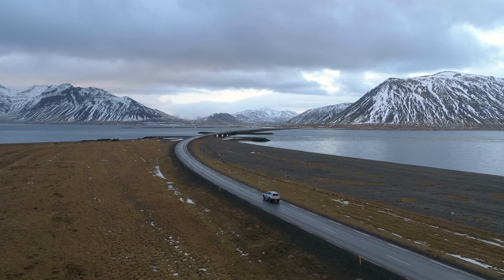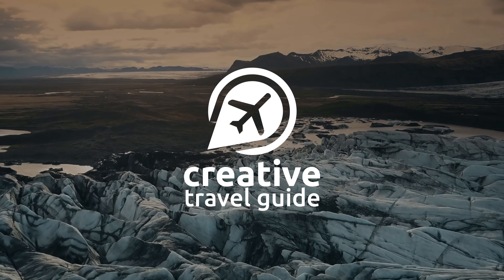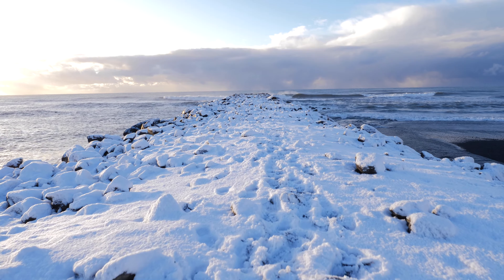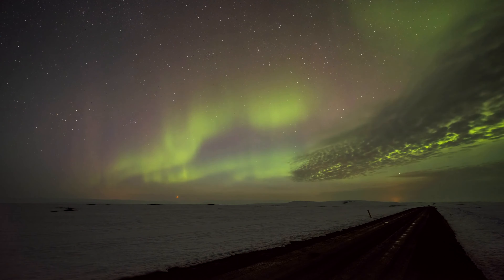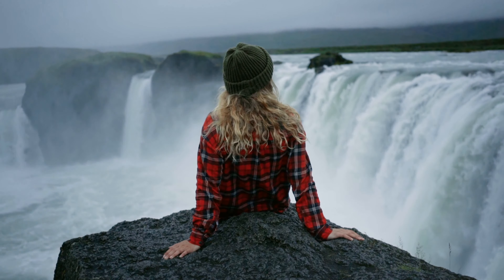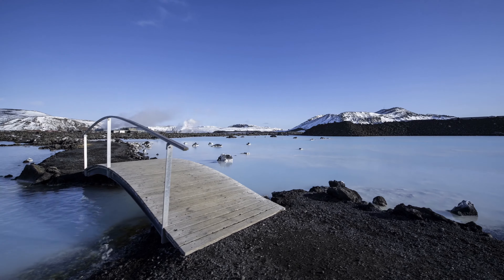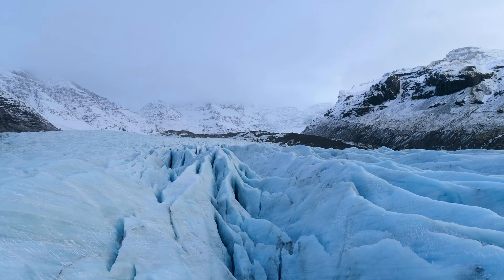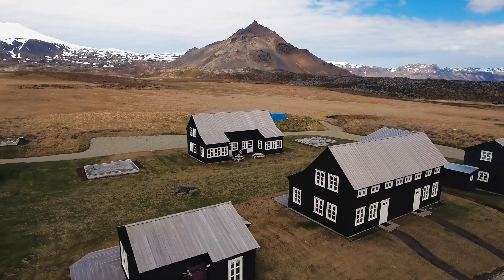10 THINGS TO KNOW BEFORE YOU GO TO ICELAND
Today we share 10 things to know before you go to Iceland including when to visit Iceland, things to know before you visit Iceland and where to go in Iceland. We also share both what to pack for Iceland Summer and what to pack for Iceland Winter. We give some Iceland budget travel tips, things to do in Iceland and general Iceland travel tips to help those planning a trip to Iceland.

Iceland has so much to offer visitors who love gorgeous landscapes and unique travel experiences. However, there are a few things you need to know before you go.

1. When to visit - When to visit Iceland is always the big question. Summer brings somewhat slightly warmer weather and longer days whilst Winter is perfect for the Northern Lights. Ideally, we recommend you visit from June to August to make the most out of the Midnight Sun and longer days. However, if you are set on seeing the Northern lights, make sure you visit in February, March, September and October. It is worth noting that the northern lights are not visible in the Summer months.
2. Always pack thermals or wool - No matter when you visit, you will need layers, thermals and/or wool. Iceland is cold, especially if you are visiting the Highlands or South Coast.
3. Limited daylight - Visiting in Winter brings its own type of magic but you need to plan your trip carefully. Daylight is very limited in the winter months - with darkness for almost 20 hours a day on the shortest days of the year. You are much more likely to see the Northern Lights during this time but just plan your days carefully
4. Bring a sleep mask - So Winter is dark but the summer is bright! The midnight sun should not be taken lightly; it shines almost all night so pack a sleep mask to be able to sleep. Most hotels have black-out drapes but it is worth bring those eye masks just incase!
5. Book everything in advance - Iceland is incredibly popular but also very limited in the way of restaurants, tours and hotels. Book everything in advance, even restaurant reservations.
6. Make sure you visit Reykjavik - The capital is charismatic and quirky, definitely a place you should visit during your trip. It is a great idea to use the city as a base then travel out to the sights each day.

00:00 INTRO
00:33 WHEN TO VISIT
01:08 ALWAYS PACK THERMALS
01:38 LIMITED DAYLIGHT
02:06 BRING A SLEEP MASK
02:31 BOOK EVERYTHING IN ADVANCE
03:01 VISIT REYKJAVIK
03:20 VISIT THE SIGHTS
03:39 RENT A CAR
04:17 USE CREDIT CARDS
04:30 AVOID ALCOHOL
04:54 OUTRO

If you have any more questions, let us know them in the comments below!